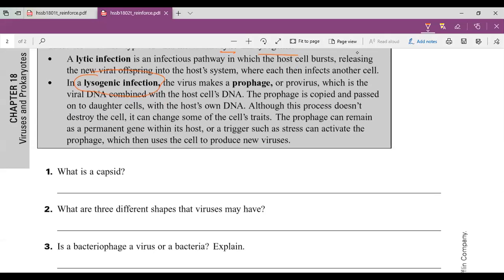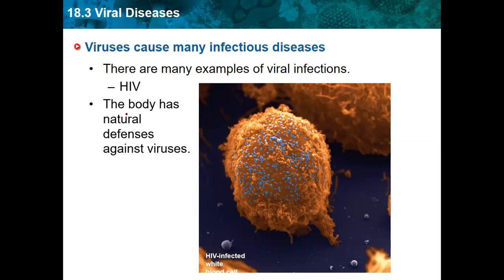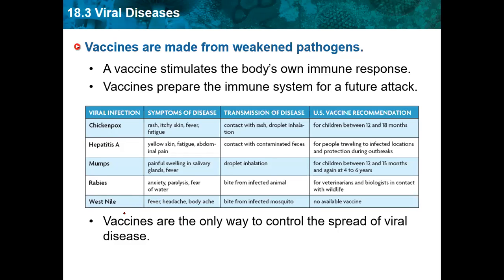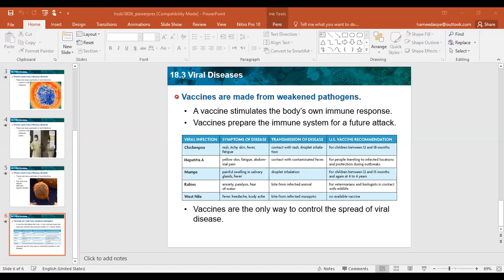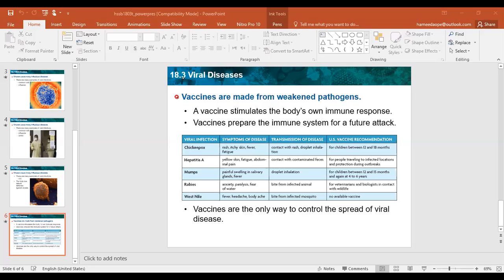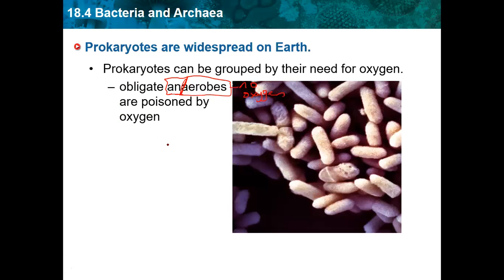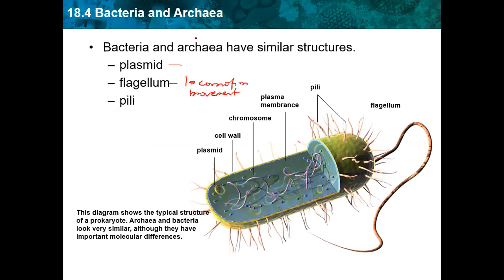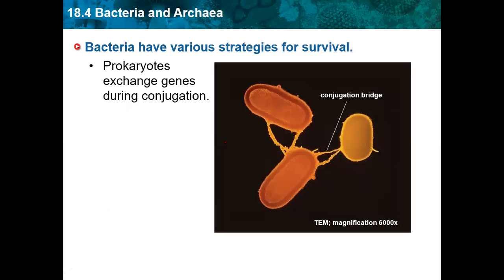18 3&18 4 Viruses and Prokaryotes